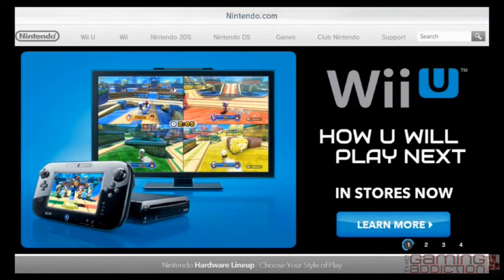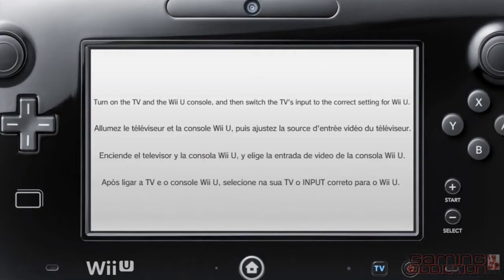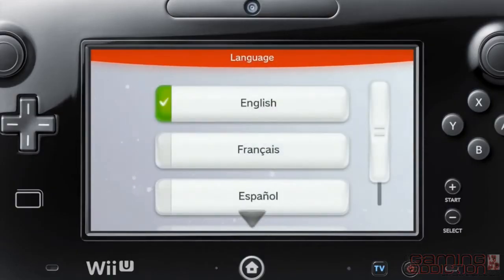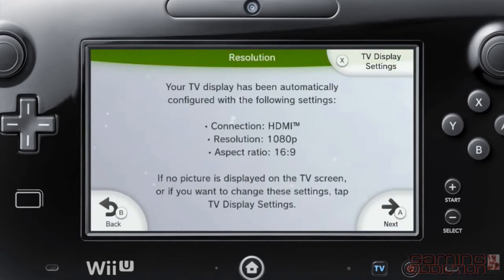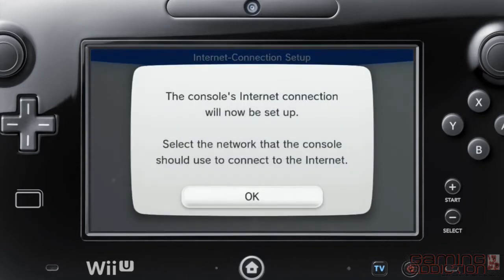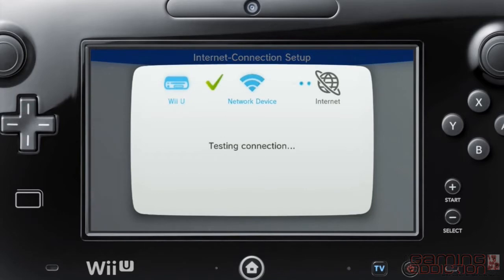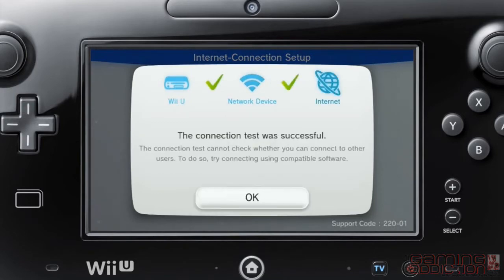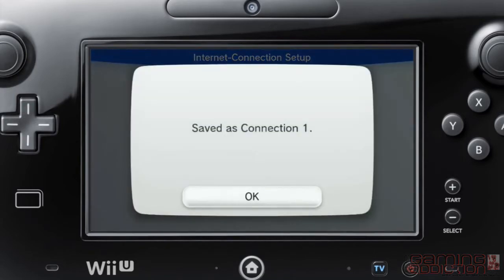Wii U How to - How to Connect Your Wii U Console to the Internet